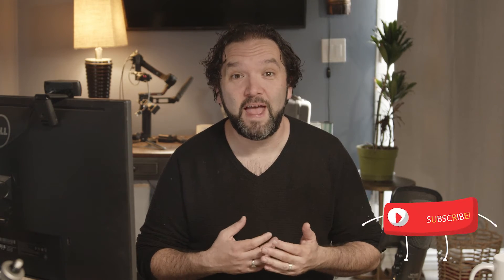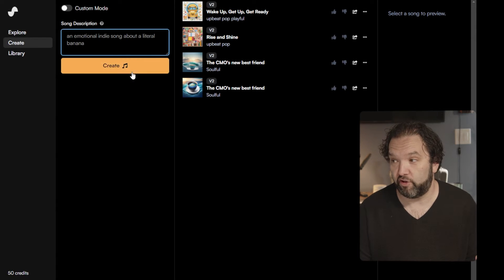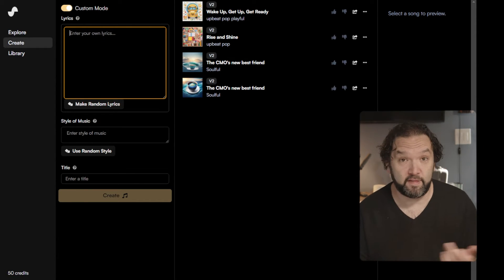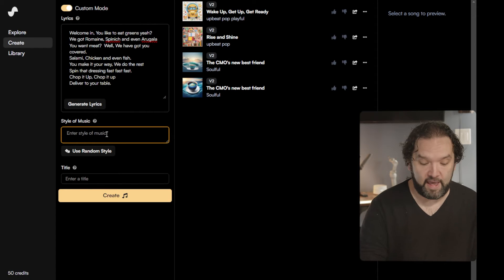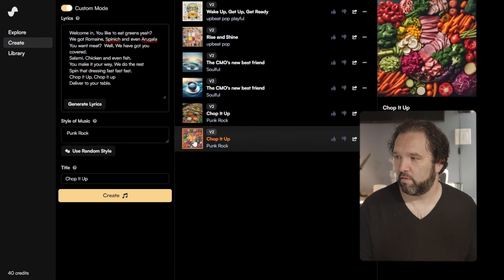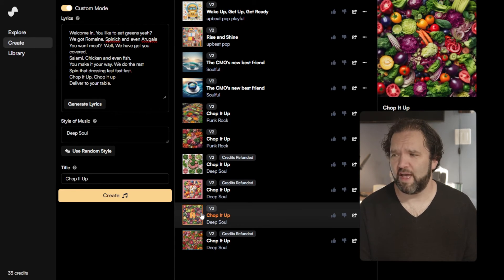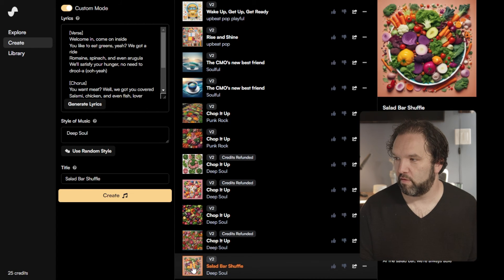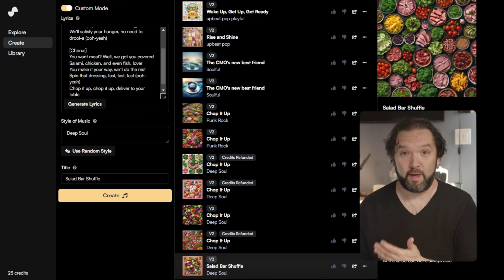The Best AI Music Generator: A must use for small businesses!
This is the Best AI Music Generator out today.  If you don't have access to songwriters, musicians and music producers that doesn't mean you can't write your own song for your business or your film.